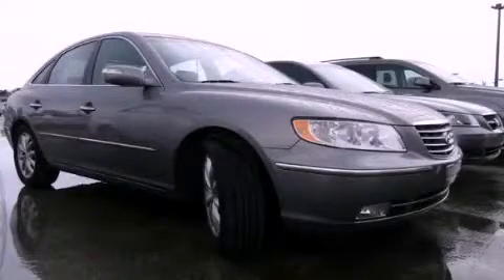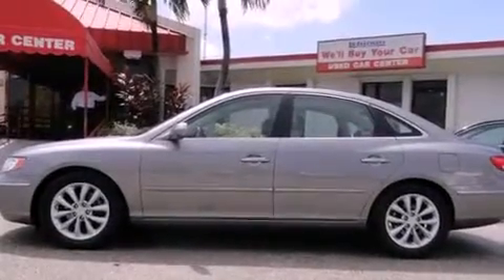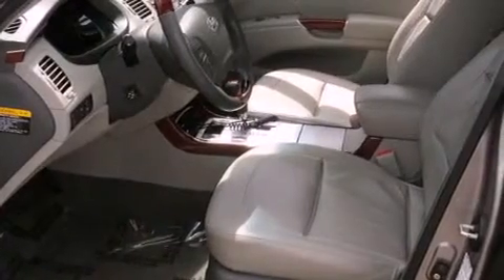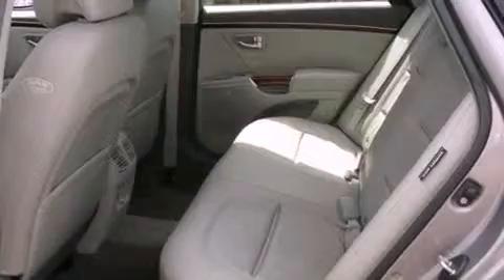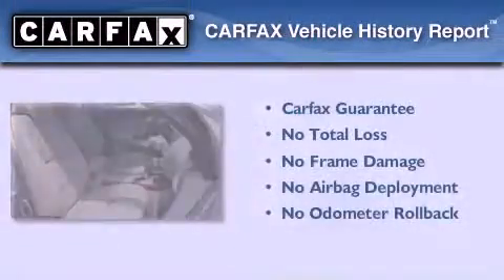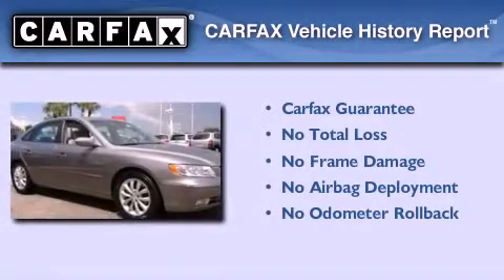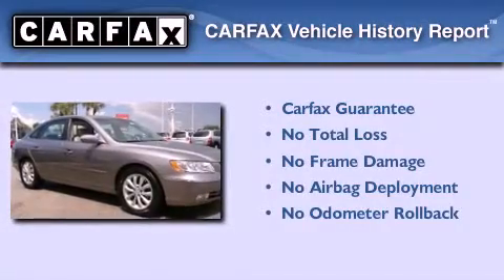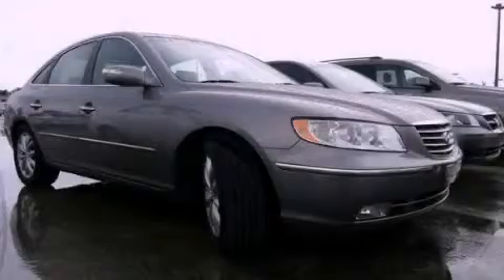Used 2008 Hyundai Azera Miami FL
Year : 2008
 Make : Hyundai
 Model : Azera
 Engine : dohc 24v v6
 Trans . : automatic
 Exterior : golden beige metallic
 Miles : 41,895
 Interior : golden beige metallic

 Lehman Mazda